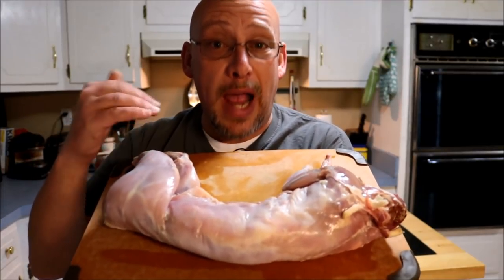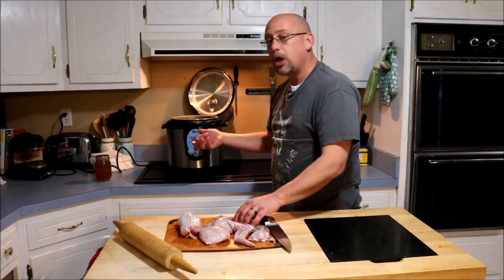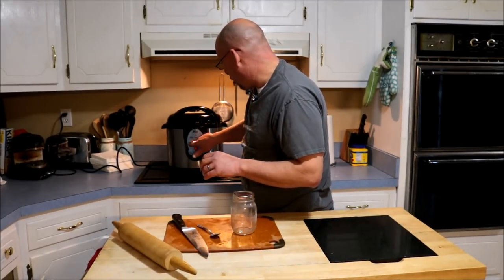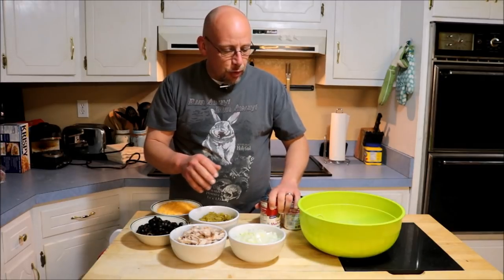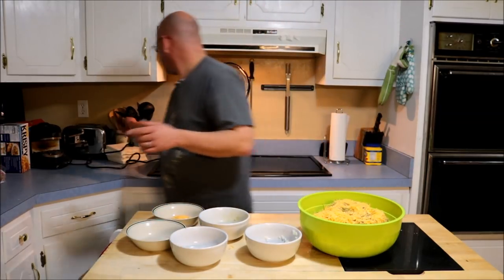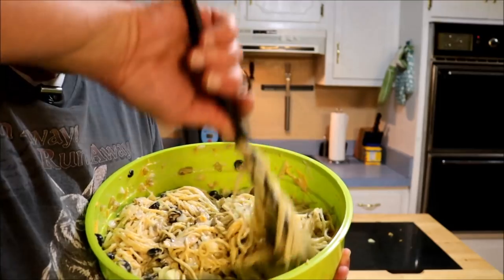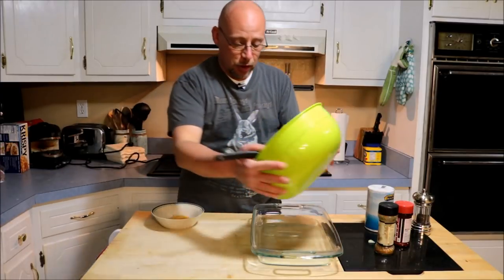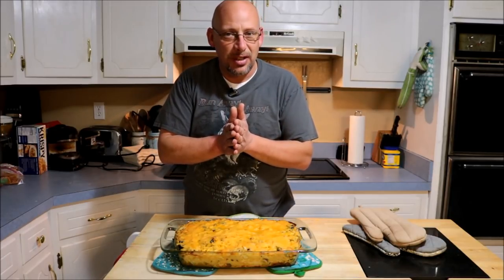Rabbit Spaghetti - The SR Rabbit Update 1-9-18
Rabbit Spaghetti is one of my families favorite ways to cook rabbit.  It is a big casserole and is capable of feeding a lot of people.  The recipe is pretty versatile and you can use a number of different ingredients.  In this video I share my method for preparing it.